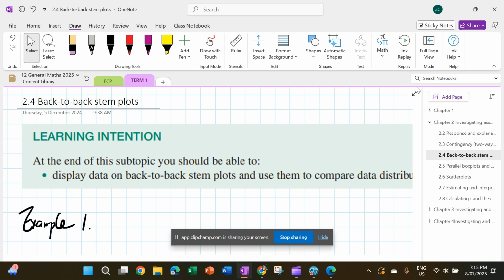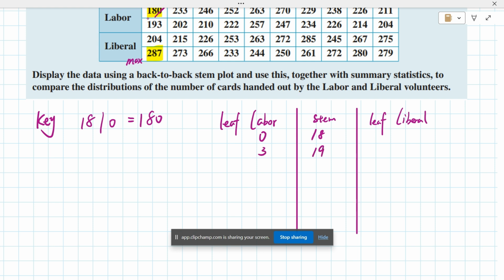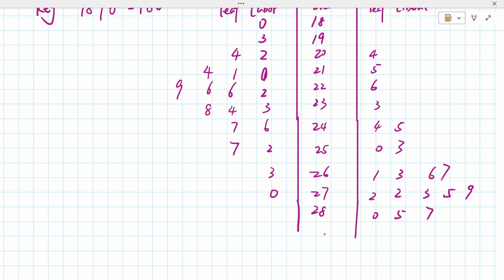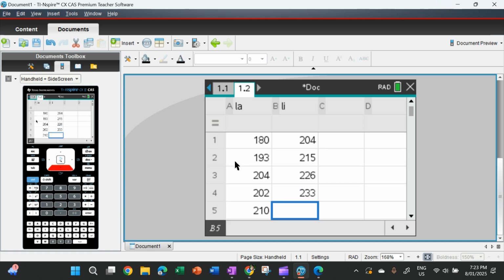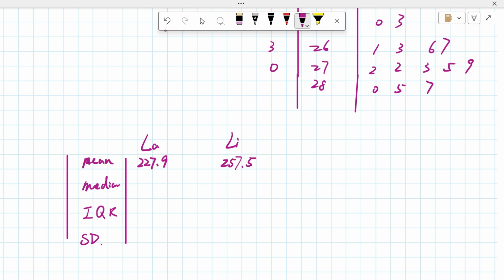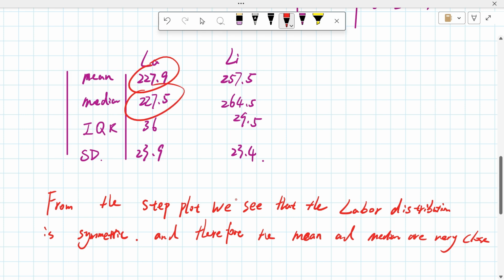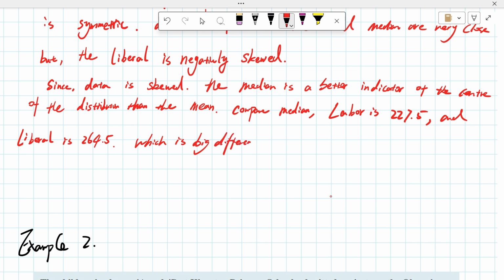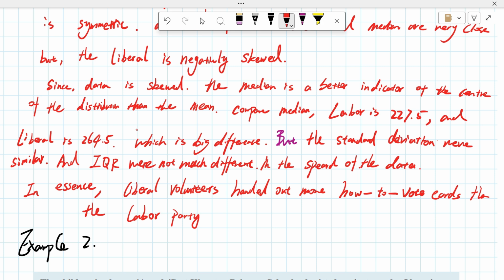2.4 Back-to-back stem plots